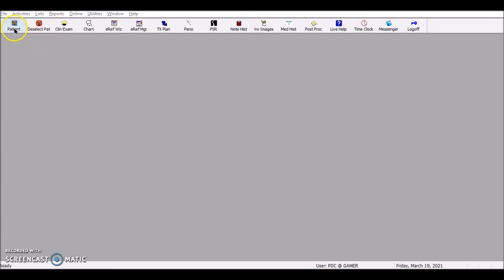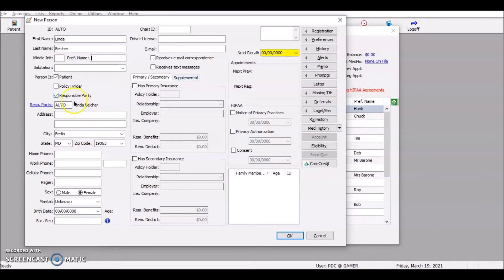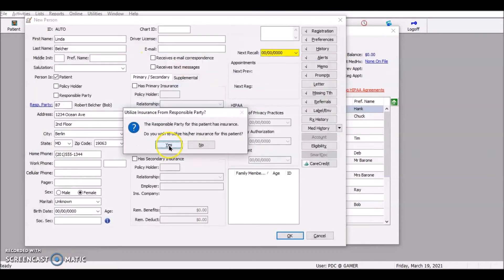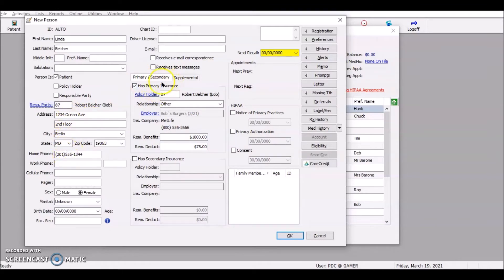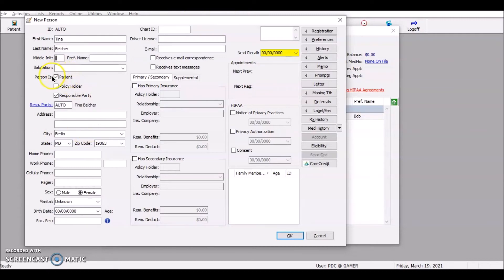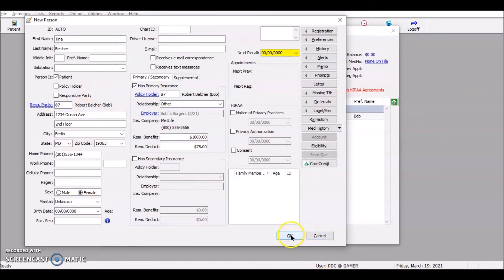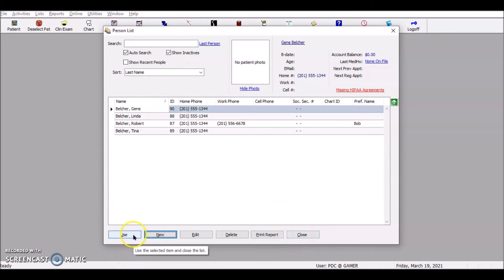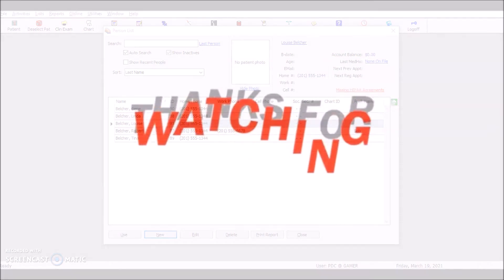Eaglesoft Training: Andre's Eaglesoft Field Guide to Connecting a Patient to a Family / Account Pt 2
Andre's Eaglesoft Field Guide "Connecting a Patient to a Family / Account Pt 2"